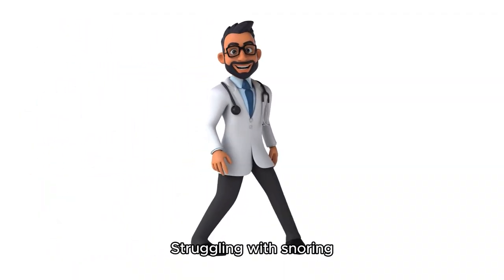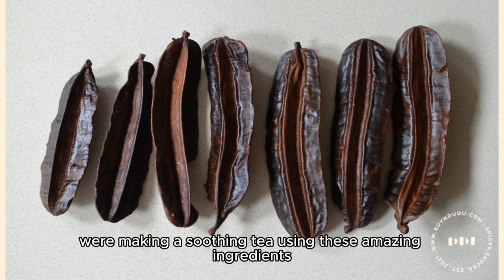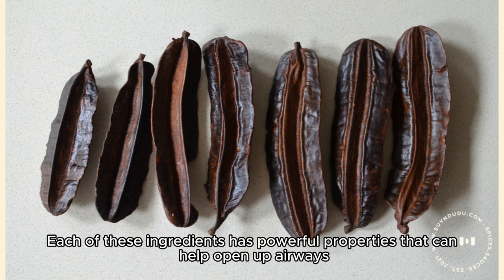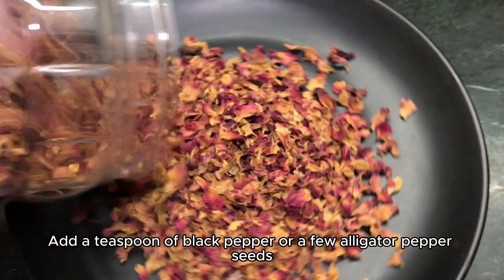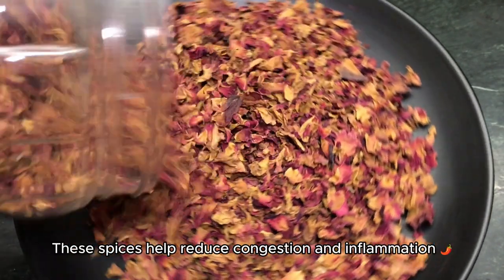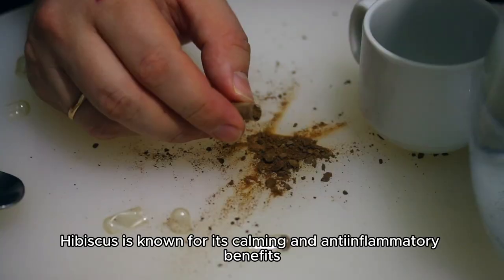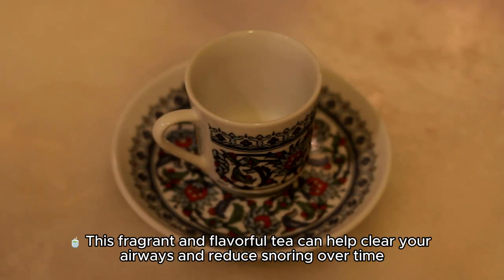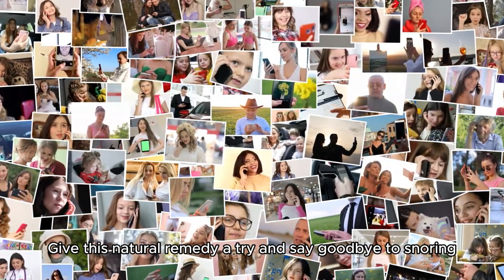Say Goodbye to Snoring! 🌙 Brew This Natural Tea Remedy 🍵"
"Hey there! Struggling with snoring? 🤔 Let’s brew a special tea that might help! 🌟 In this video, we’ll show you how to make a soothing tea using these amazing ingredients: Aiden fruit (Prekese), cinnamon sticks, cloves, black peppercorns (or alligator pepper), and dried hibiscus flowers. Each of these ingredients has powerful properties that can help open up your airways and promote better breathing. 💨

Step-by-Step Guide:

Slice or break 1-2 pieces of Prekese for its anti-inflammatory benefits. 🌿
Add a cinnamon stick and a few cloves to a pot to enhance respiratory airflow and provide antiseptic qualities. 🍂
Mix in a teaspoon of black peppercorns or a few alligator pepper seeds to reduce congestion and inflammation. 🌶️
Toss in a handful of dried hibiscus flowers for their calming and anti-inflammatory effects, plus a beautiful color boost. 🌺
Pour in 4 cups of water, bring to a boil, and let it simmer for about 15 minutes. 💧
Strain your tea, pour it into a cup, and enjoy the rich, flavorful remedy. 🍵
Sip this tea before bed regularly to help clear your airways and reduce snoring over time. 🌙

Give this natural remedy a try and say goodbye to snoring! Follow [Your Page Name] for more health tips and remedies. 🌟 SnoringSolution HerbalRemedies NaturalWellness PrekeseTea"